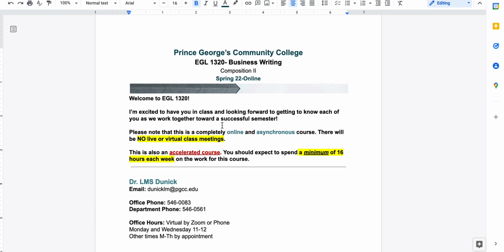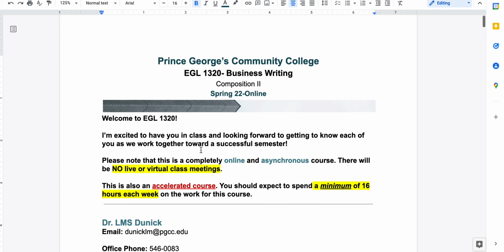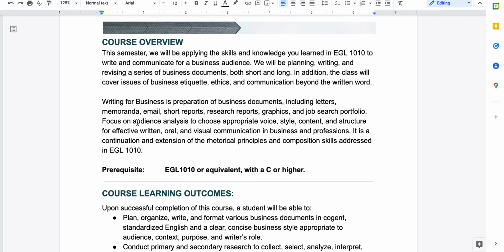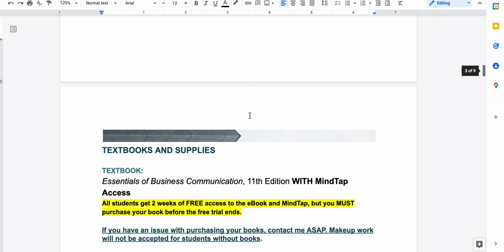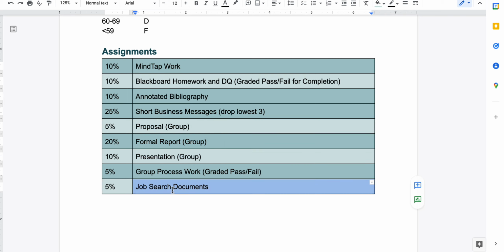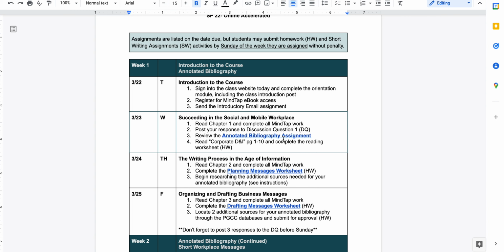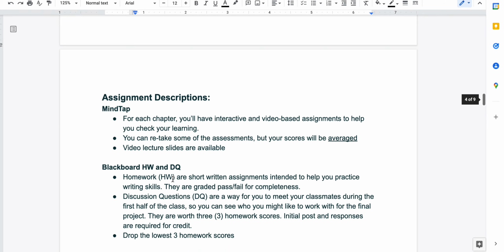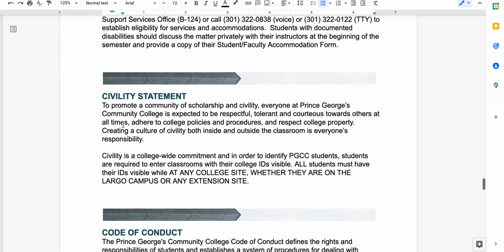Syllabus Overview SP 22